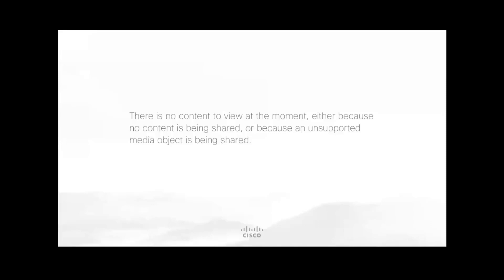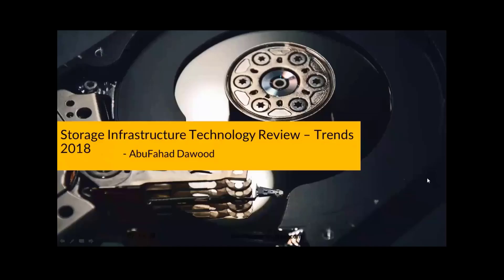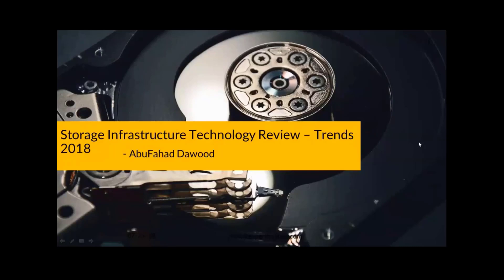Storage infrastructure technology Part1